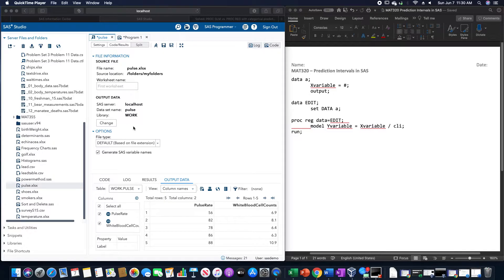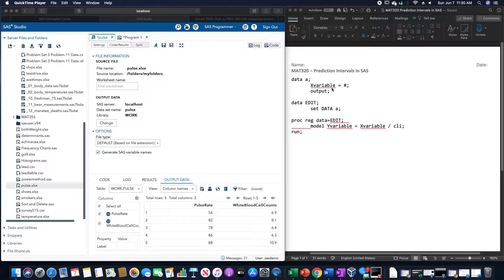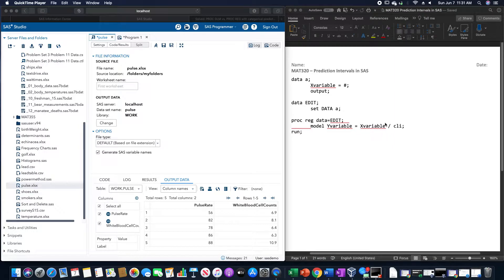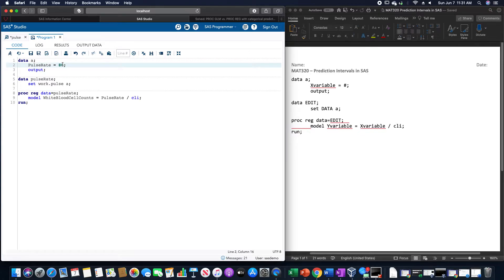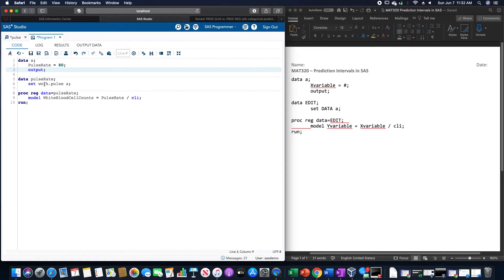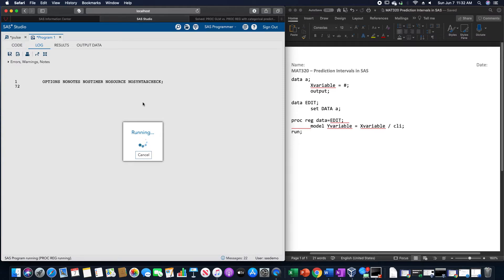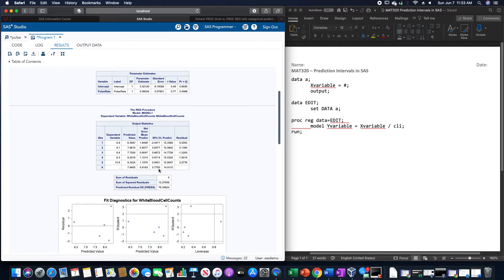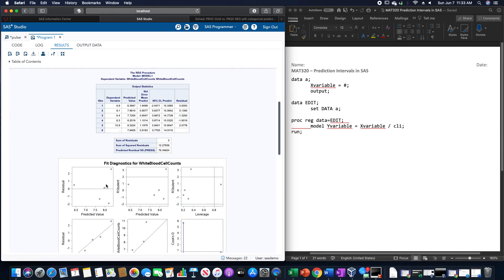Predictions and Prediction Interval in SAS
In this video, we calculate predictions from a linear regression line, along with the 95% prediction interval in SAS.